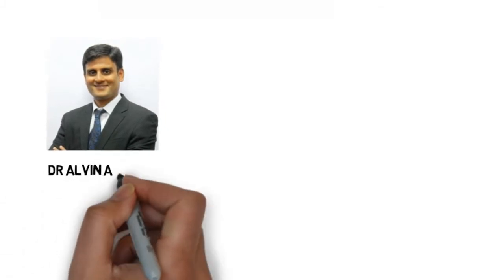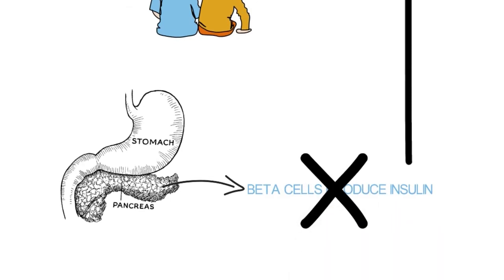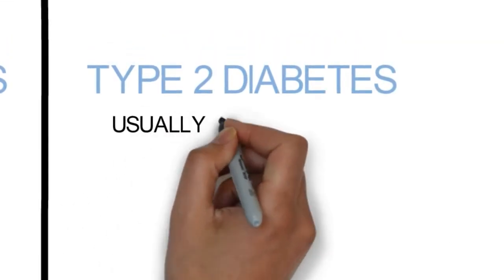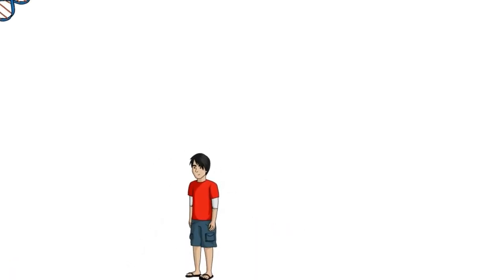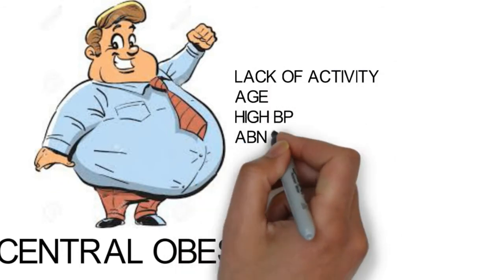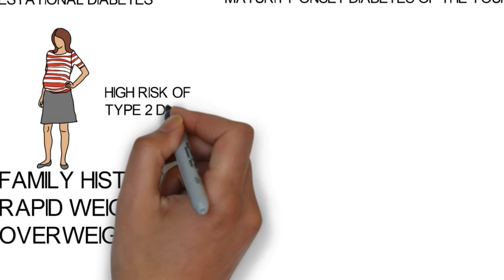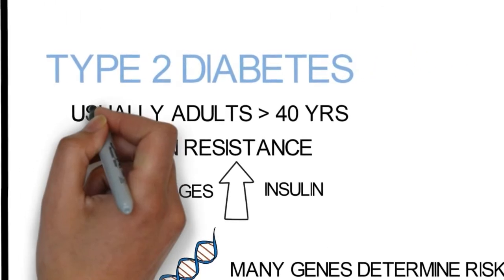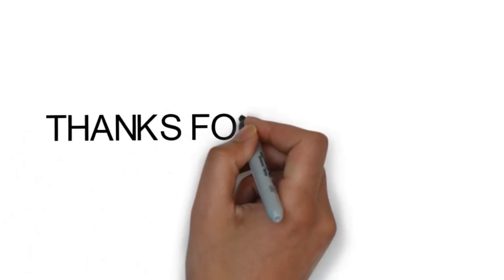ARE THERE DIFFERENT TYPES OF DIABETES?- LEARN FROM EXPERTS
Learn about different types of diabetes in this video. Dr Alvin Alva explains the main reason behind different types of diabetes and which factors increase the likelihood of developing diabetes.
Learn how Type 1 Diabetes is different from type 2 diabetes.

Video Animation Production / Editing and Scripting by Dr Alvin Alva.

For more information on Diabetes or to Book a Home Visit for Blood Tests